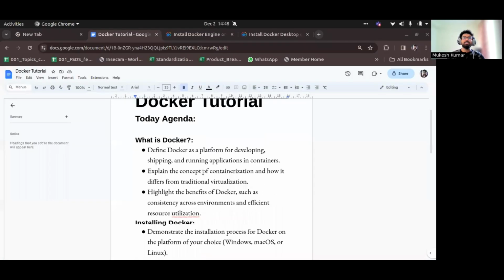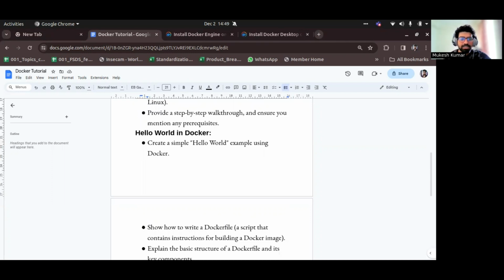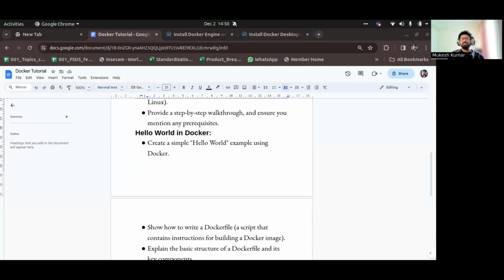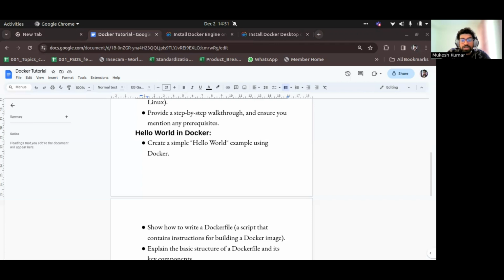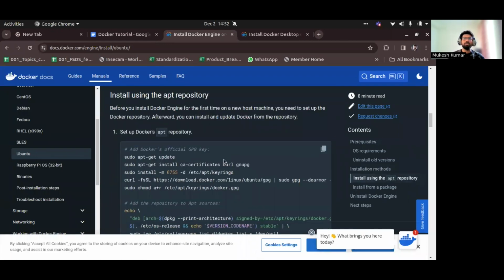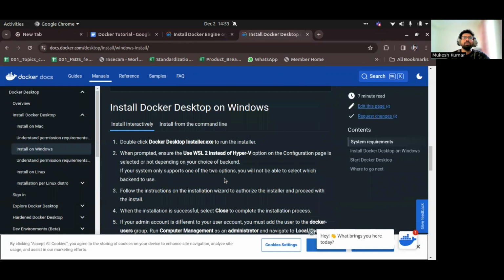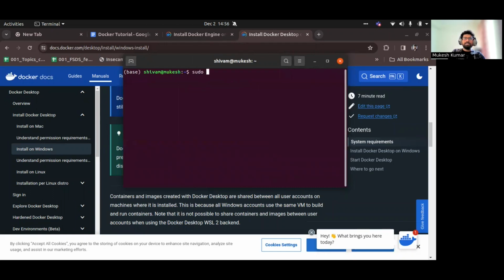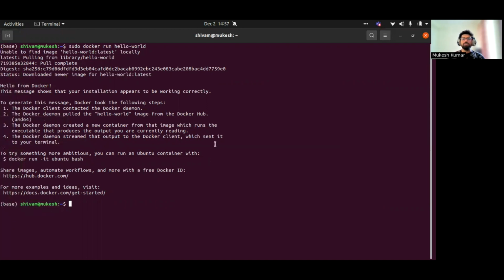Docker for Beginners: Build Your First Container in 5 Minutes!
🚀 Welcome to Channel ! In this beginner-friendly Docker tutorial, I'll guide you through the essential concepts of Docker in just 5 minutes. Learn what Docker is, how to install it on your machine, and create your first containerized application with a simple 'Hello World' example. Follow along step-by-step as we explore the power of containerization and get hands-on experience with Docker. Ready to level up your development skills? Let's dive in!

📌 Topics Covered:
- Introduction to Docker and containerization.
- Installing Docker on Windows, macOS, and Linux.
- Creating a Dockerfile and building a Docker image.
- Running your first Docker container with a 'Hello World' application.